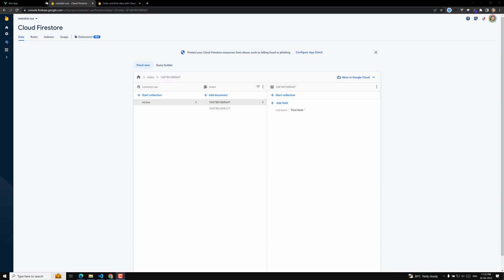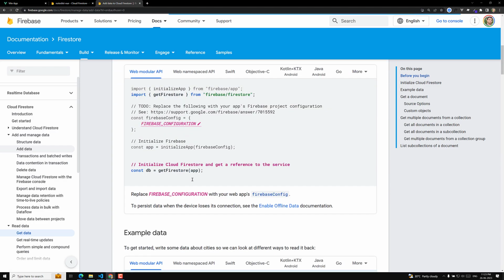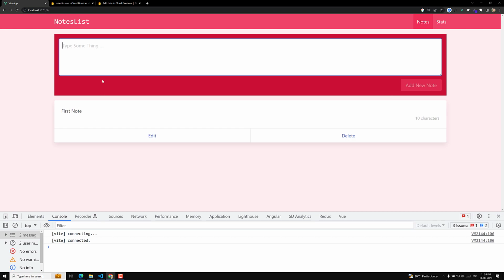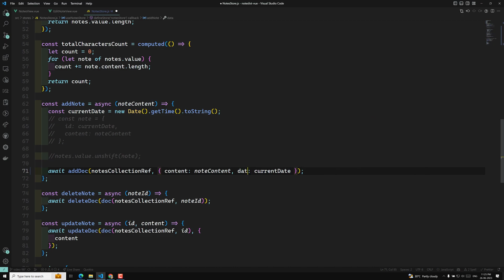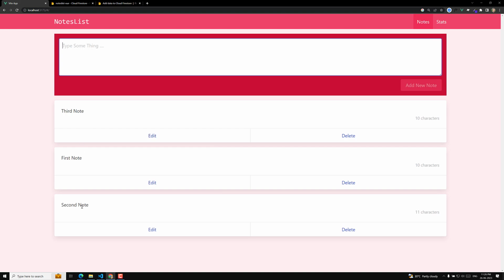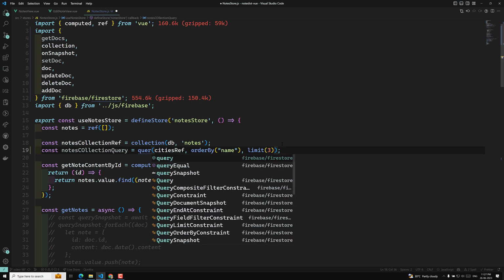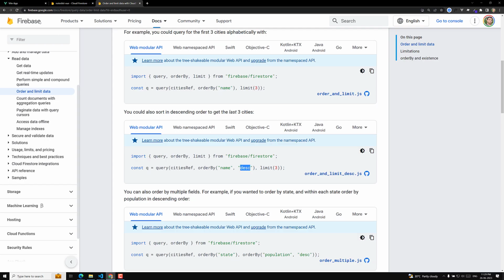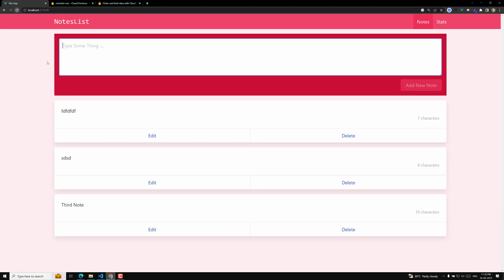99. Use OrderBy and limit method to sort documents in NotesList in Vue 3 Composition API - Vue 3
In this video we will see how to use Use OrderBy method to sort documents in NotesList in Vue 3 Composition API - Vue 3